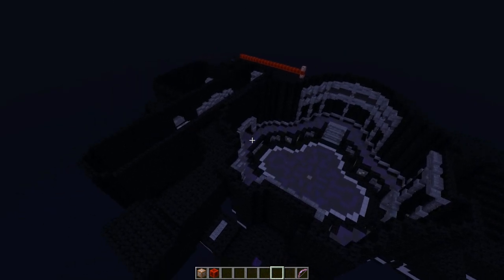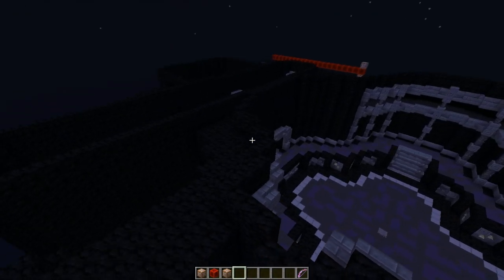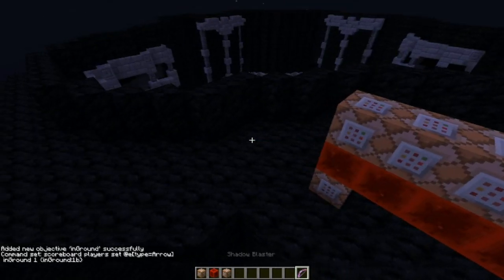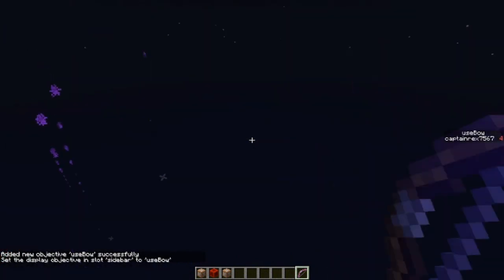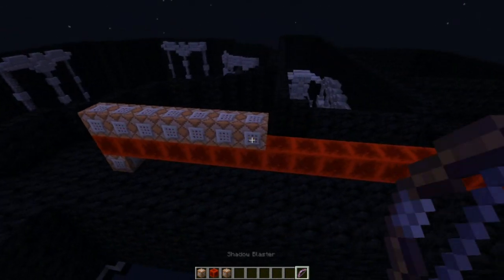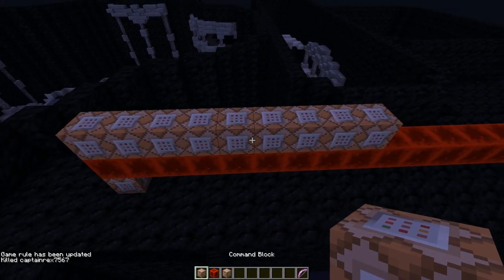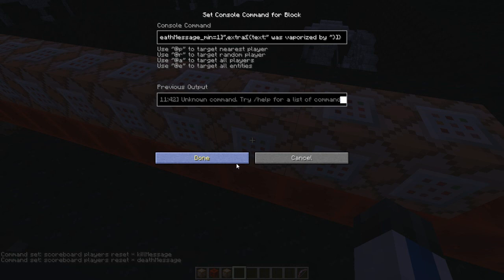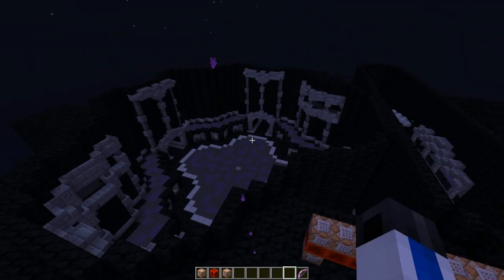Mapmaking - Episode 1: Shadow Blasters and Sounds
Welcome to the first video in my new mapmaking series! In this season, we'll be making a small PVP map called ShadowStrike. In future episodes, I'll do less on camera and get more done, because if I go along doing it like this it'll take forever to get the map done.

I said it would be short, but it turned out longer than I expected :/